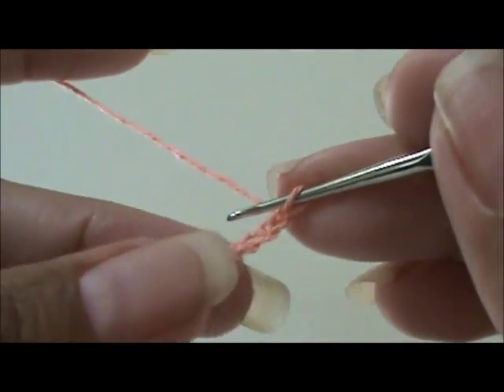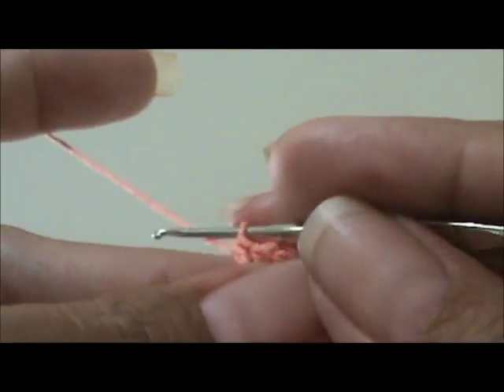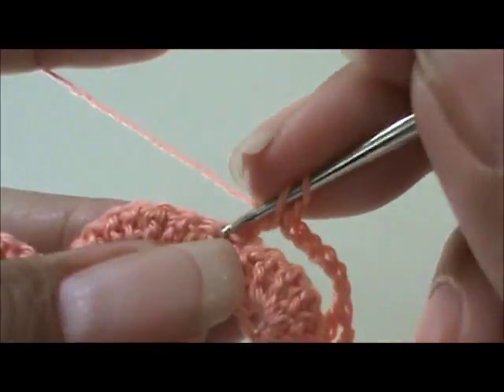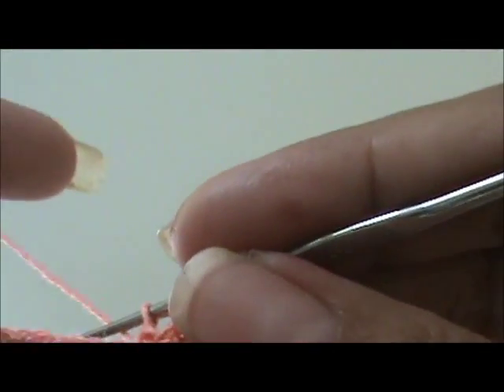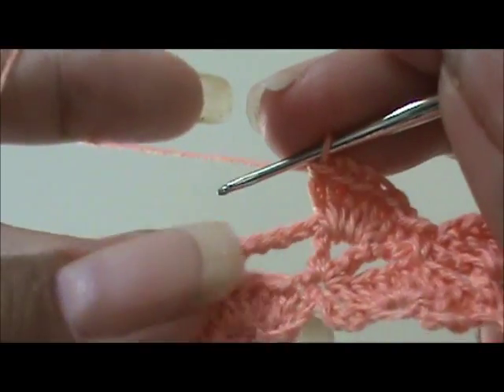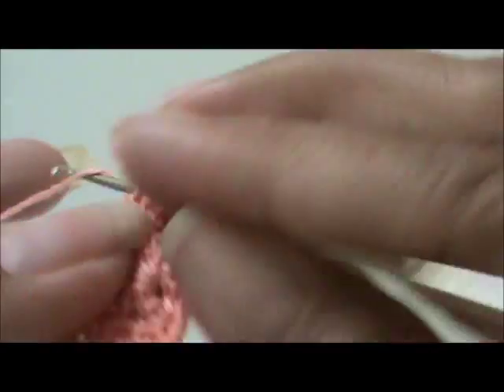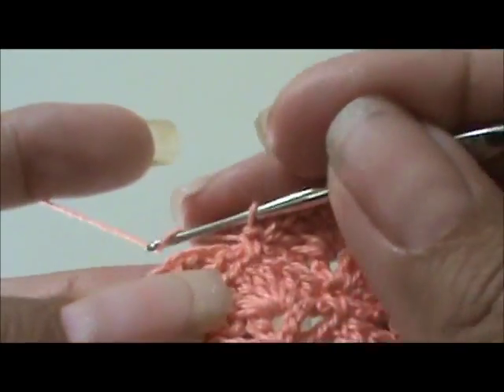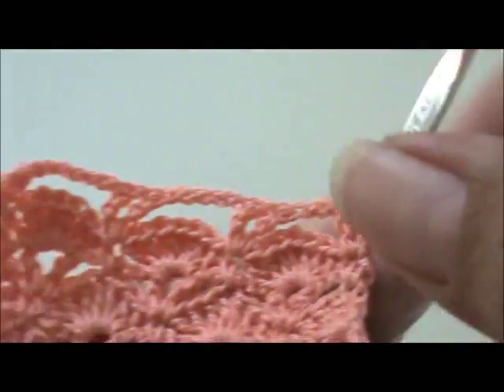Fan & V Stitch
How to crochet a Fan & V Stitch.